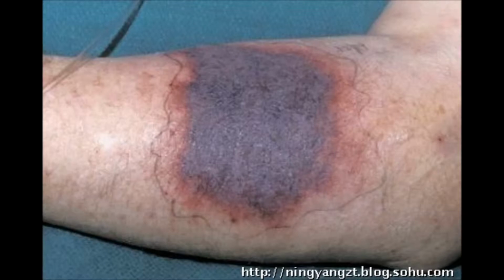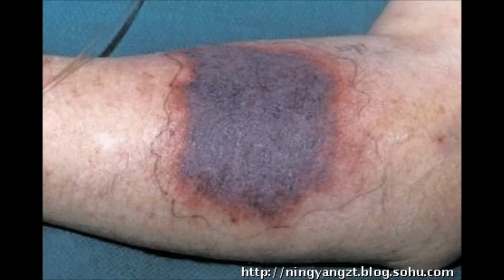Warfarin Induced Skin Necrosis